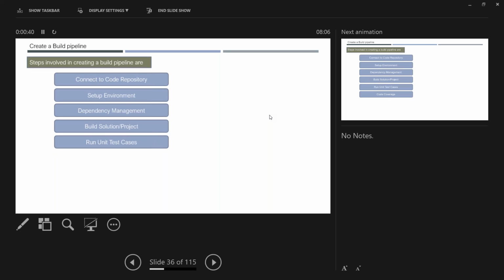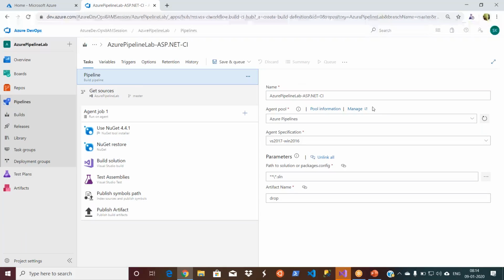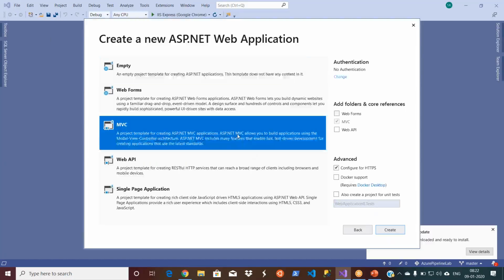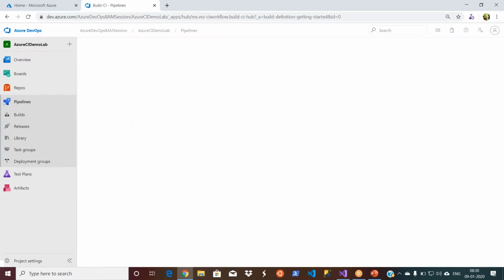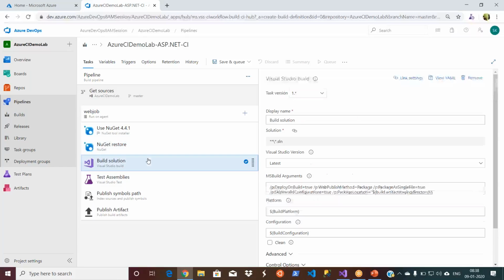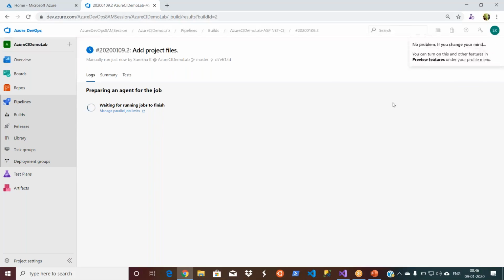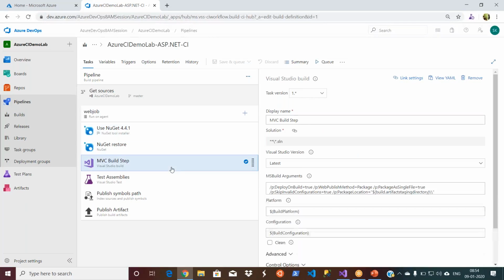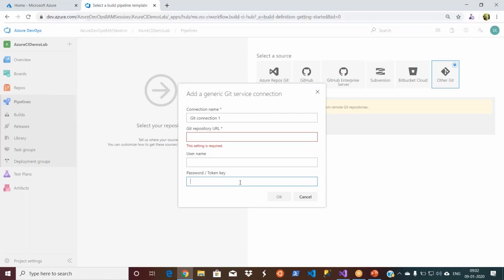Session14_Building Pipelines